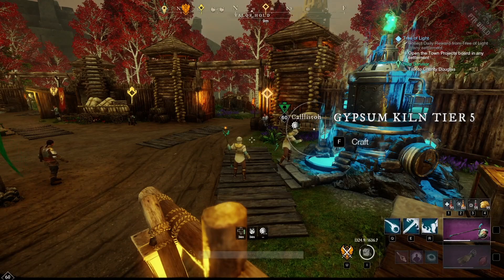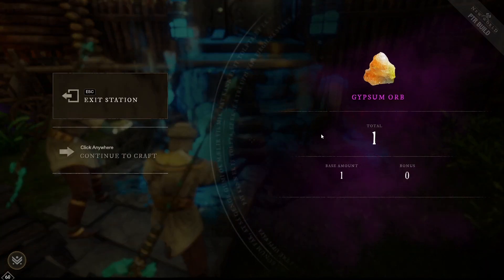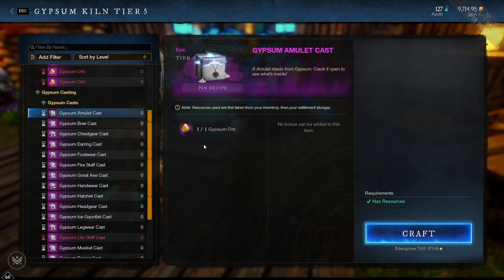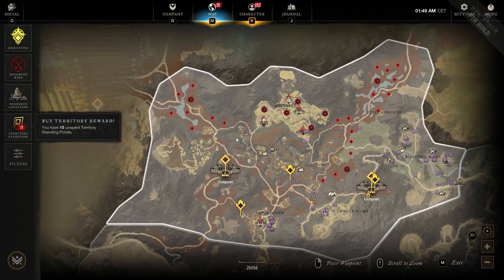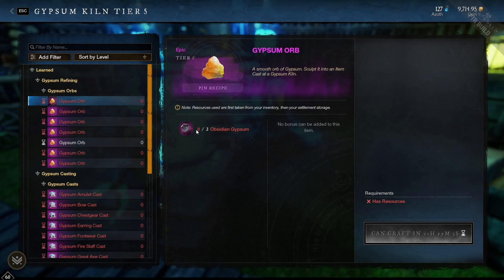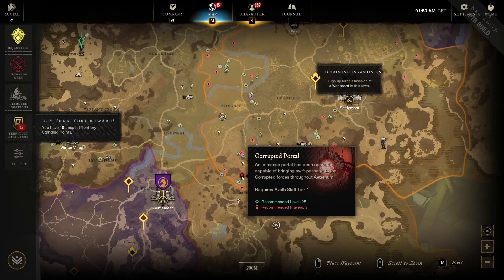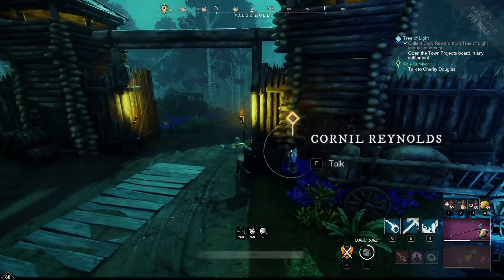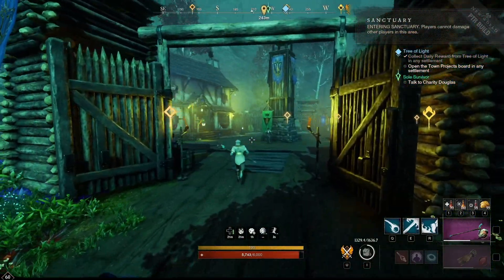New World Endgame Expertise Gypsum System Explained! High Watermark Changes!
New World PTR Endgame Expertise Gypsum System guide shows changes with expertise and gypsum on ptr. Expertise is the watermark rework to get 600 gear score faster for various loot slot like the weapons, jewelry ect. Due to this crafting tuning orbs for various dungeon / expedition will be a top priority. This guide explains the Gypsum system it will allow you to create 22 hour cooldown gypsum orb and some weekly that will give you a token to choose a gypsum cast. You will be doing various tasks like elite monster farming, trade skill aptitude, outpost rush, Lazarus instrumentality and garden of genesis, arena, corrupted portals and breaches, topaz attunement monster hunting potion and more! A gypsum cast will allow you to select a 22 hour cooldown box that will give you a guaranteed upgrade of your weapon or armor choice slot! I will show you the use of the new crafting station the Gypsum Kiln and give you my thoughts on what all you should be doing or creating with this system and explain the details of what you want to be aiming for! PTR is bound for live soon before Christmas so hopefully this info helps you prepare!

Quick Skip!

0:00 - Expertise & Gypsum
0:31 - Gypsum Kiln Locations
1:17 - What It Does
1:35 - Gypsum Orb
2:15 - Gypsum Cast
3:08 - Separate Cooldowns
4:27 - Obsidian Gypsum
6:25 - Sapphire Gypsum
7:07 - Emerald Gypsum
8:15 - Citrine Gypsum
8:37 - Amethyst Gypsum
9:39 - Ruby Gypsum
9:54 - Topaz Gypsum Special
10:20 - Topaz Attunement Potion
11:36 - Double Proc Potion
13:01 - Topaz Weekly
13:38 - Summary Overview
14:11 - What's To Come
15:29 - Outro

dotdotdot
Joe
Tiziano F.
The Beoelf
Juan I. Y.
Joshua A.
Aggravated Chameleon
Vayda
Andrew M.
Vaun
Tboneangus
Zeerf
Rick James C.
Ty C
Sierra Tango
hojiヘビ
Rodney H.
King Raliant
Richard J. M.